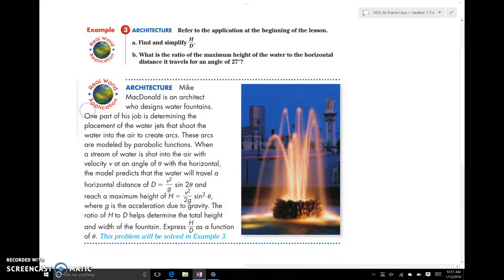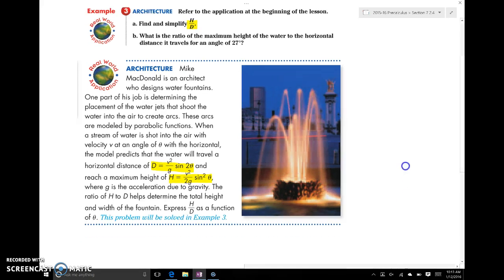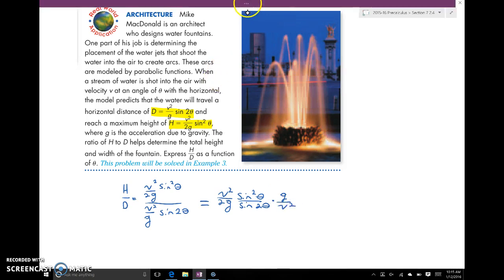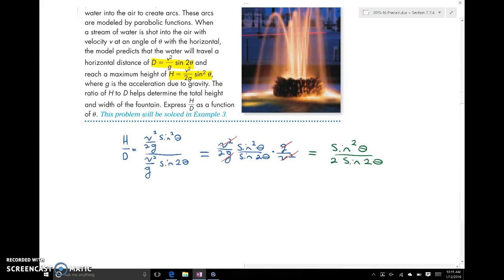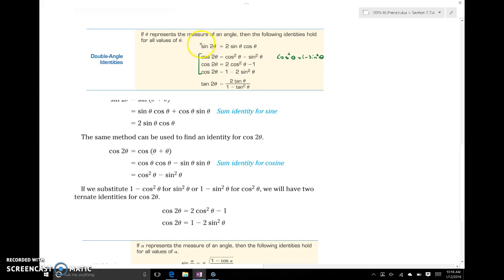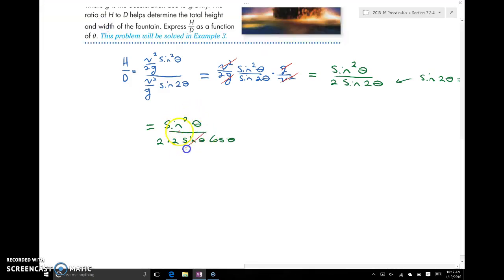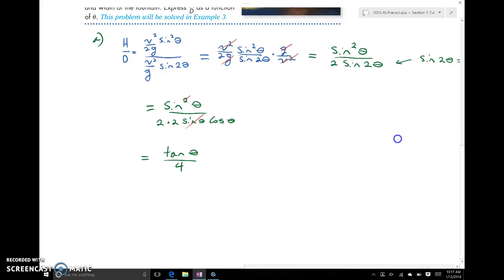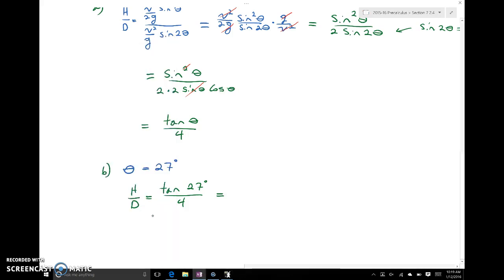Pre-Calculus: Trigonometric Applications